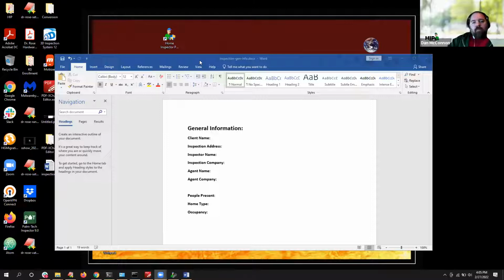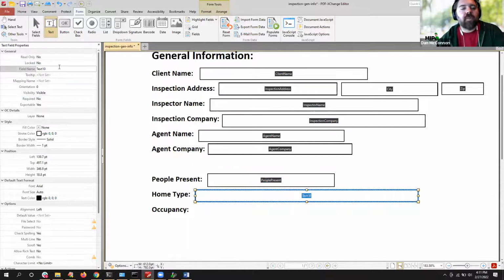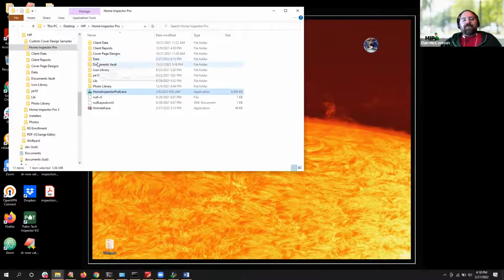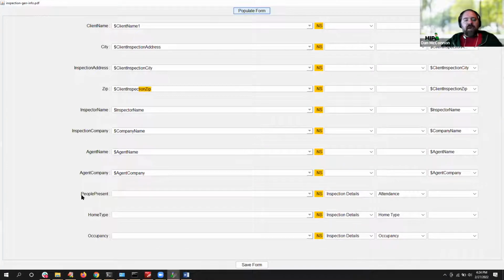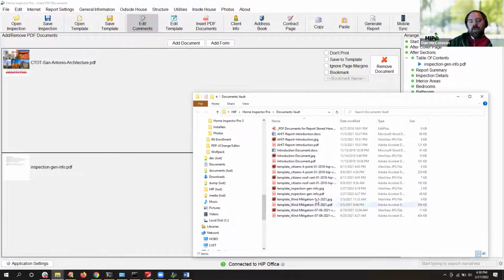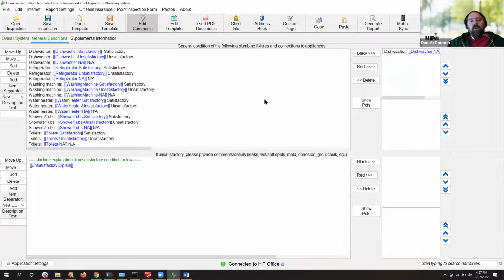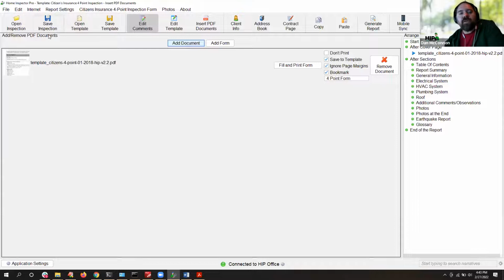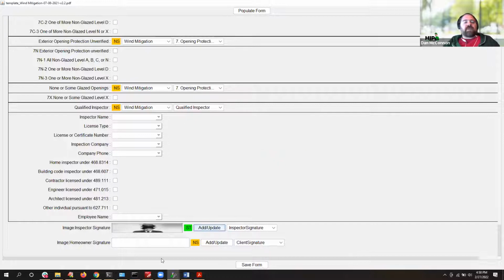Home Inspector Pro - Creating and Mapping Custom Form Fillable PDFs within HIP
This Home Inspector Pro inspection software tutorial covers how to take an existing form fillable PDF (created in Acrobat or a similar program), and mapping those fields to a HIP template so you can collect the data directly with HIP or HIP Mobile.